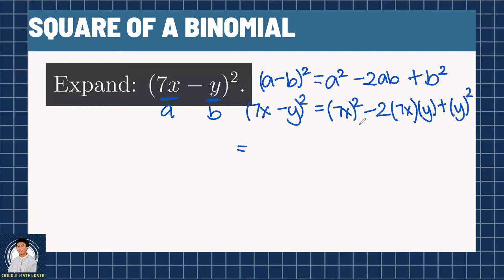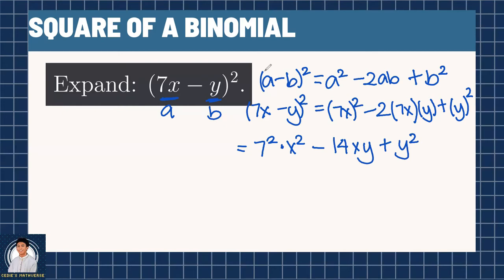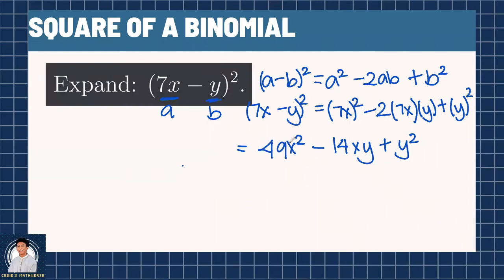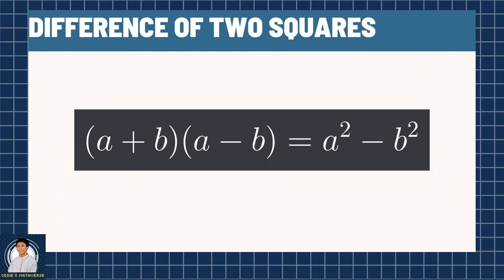Special Products | Mathverse Tutorial #8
Good day, ka-Mathverse! Here is a video about the four special products which we study in our Grade 7 and Grade 8 Mathematics. Enjoy!